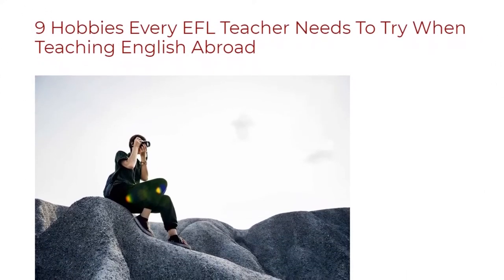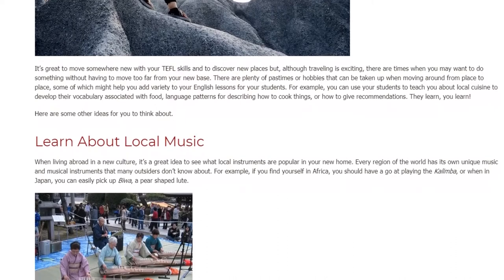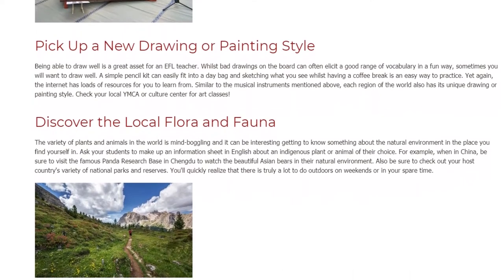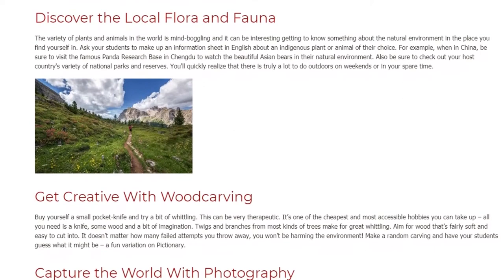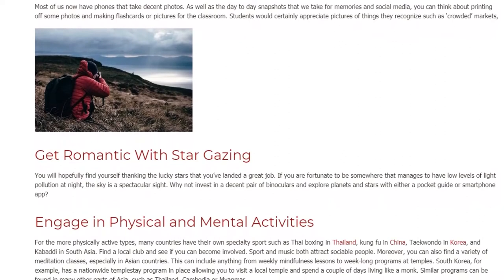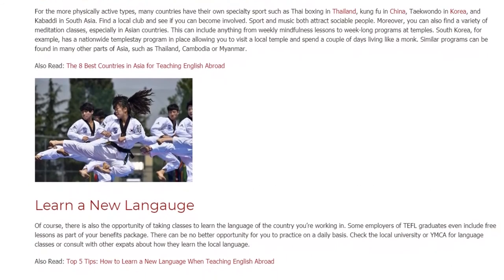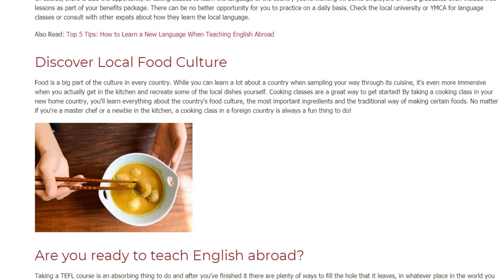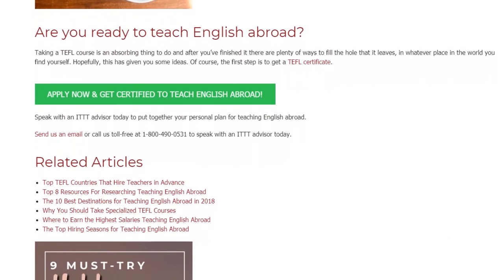9 Hobbies Every EFL Teacher Needs To Try When Teaching English Abroad | ITTT TEFL BLOG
It’s great to move somewhere new with your TEFL skills and to discover new places but, although traveling is exciting, there are times when you may want to do something without having to move too far from your new base. There are plenty of pastimes or hobbies that can be taken up when moving around from place to place, some of which might help you add variety to your English lessons for your students. For example, you can use your students to teach you about local cuisine to develop their vocabulary associated with food, language patterns for describing how to cook things, or how to give recommendations. They learn, you learn!

Here are some other ideas for you to think about.